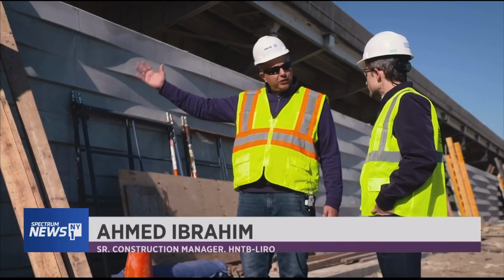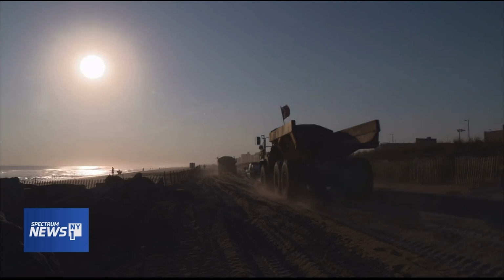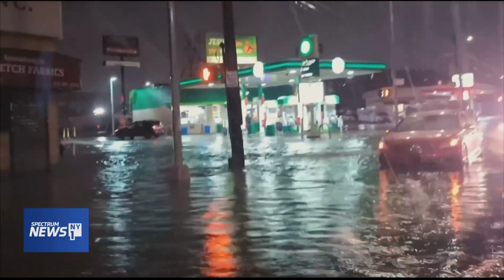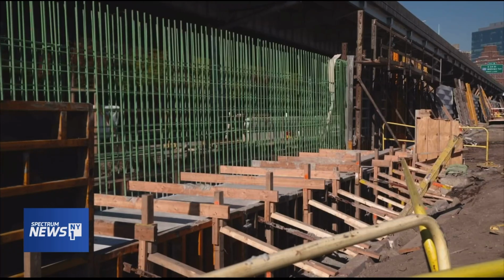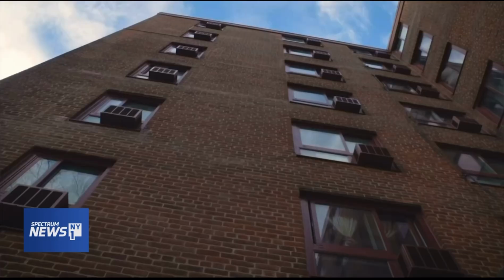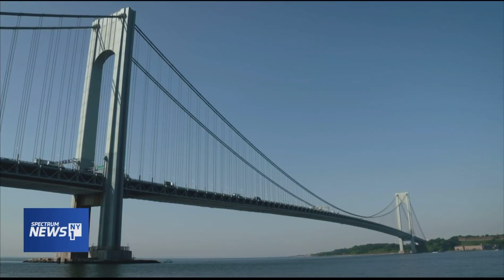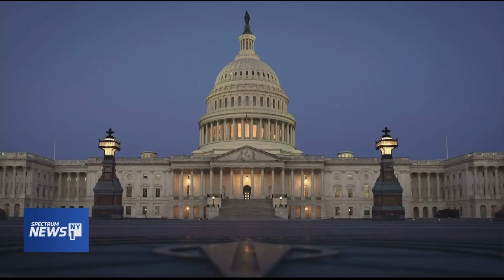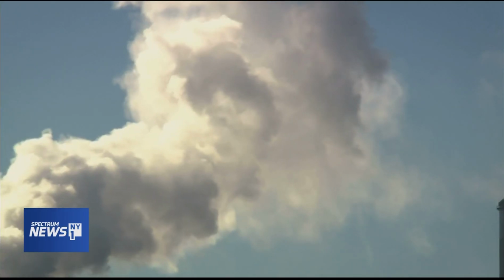New York City Mayor Bill de Blasio Record's on Climate Change: It's Complicated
NY1 Political Reporter Juan Manuel Benítez takes a closer look at Mayor Bill de Blasio's record on Climate Change